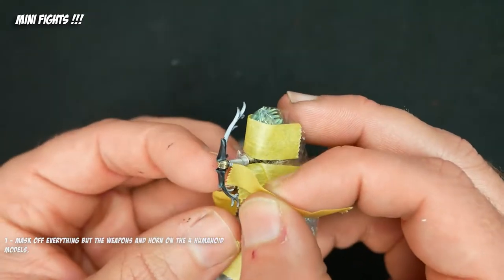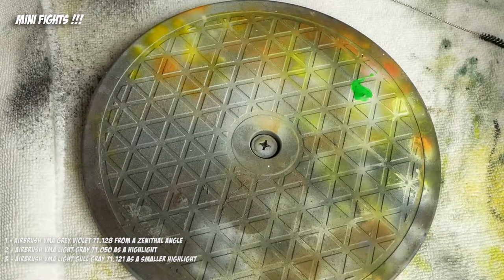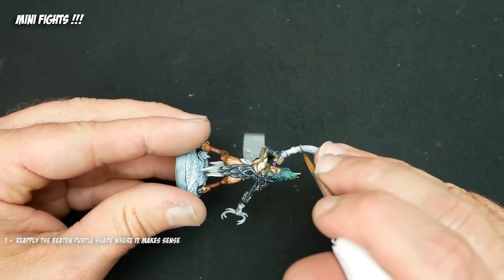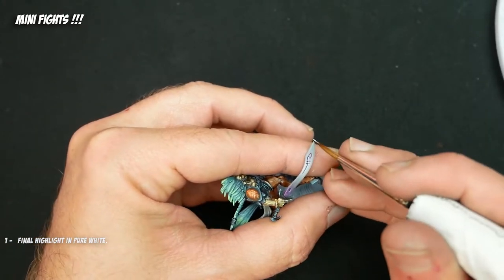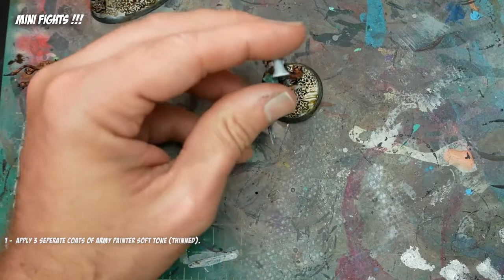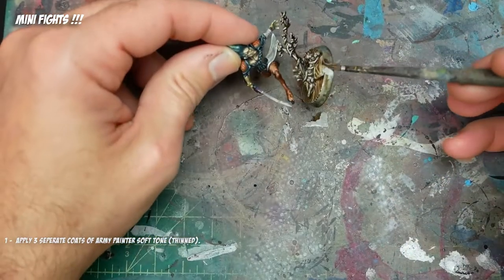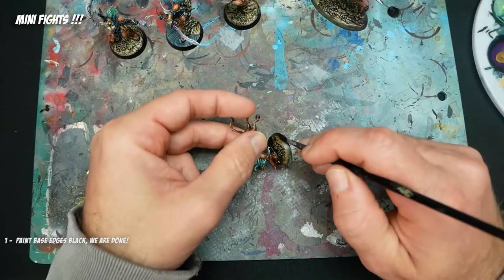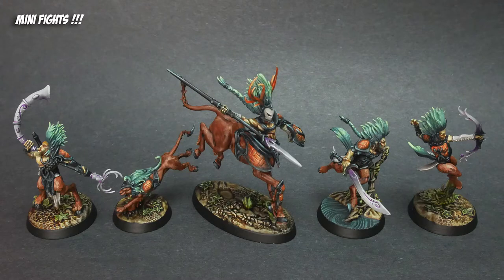Lets Paint!!! - How to paint Warhammer Underworlds Skaeth's Wild Hunt. Episode 4 of 4.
These models are so rad! Underworlds warbands are a really cool way to paint a small group of age of sigmar warhammer models without having to start an entire new army. The game seems popular, too.

Difficulty - 7/10. A small amount of airbrush but mostly brush work.